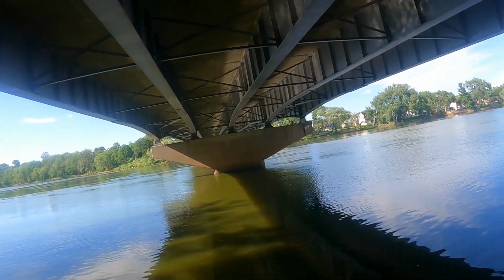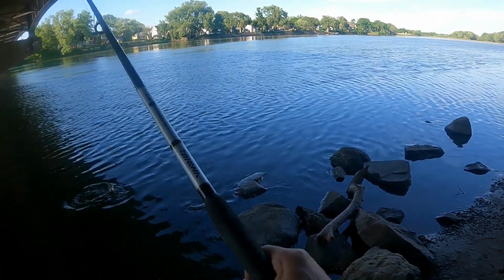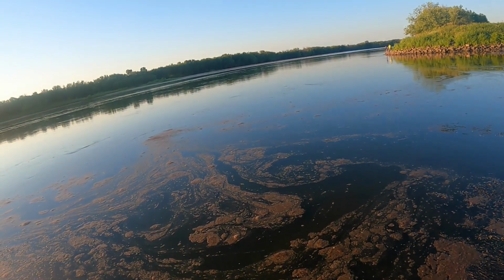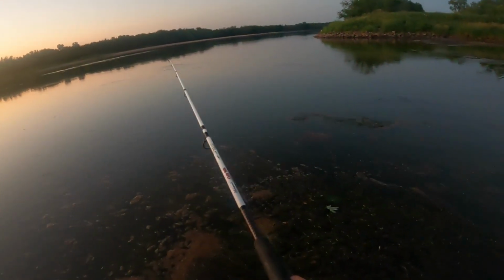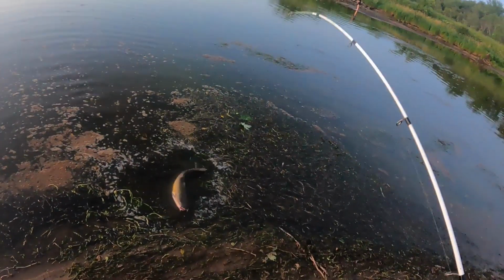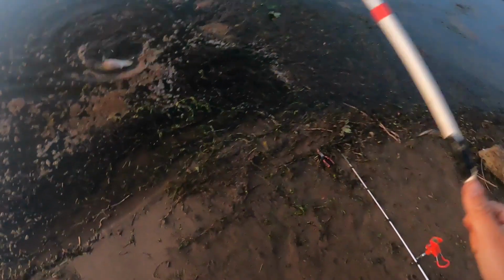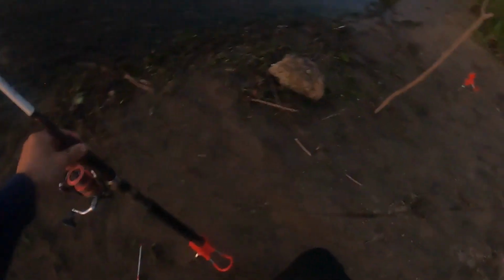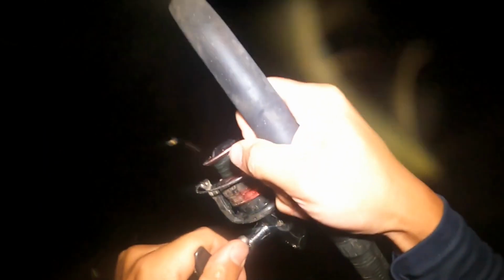Hunting and catching Flatheads on the Wisconsin River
Hunting and catching Flatheads on the Wisconsin River. Finally caught a few.